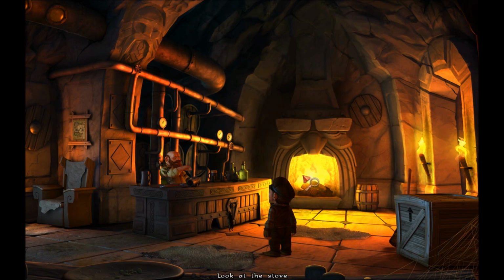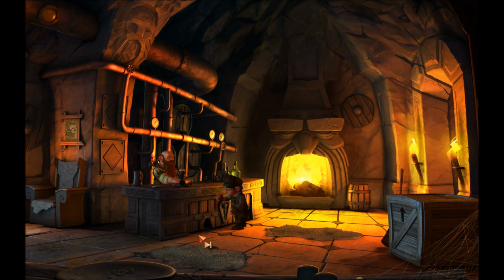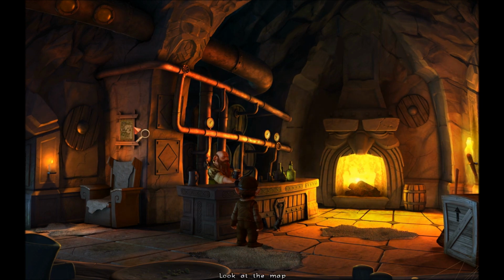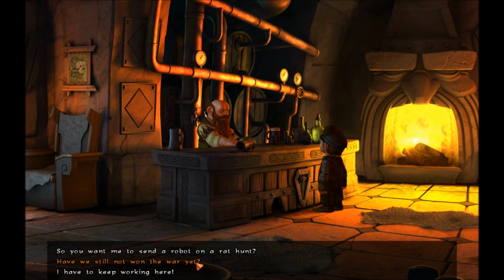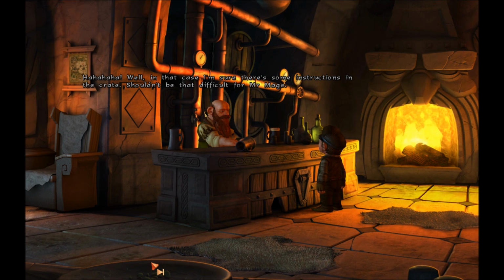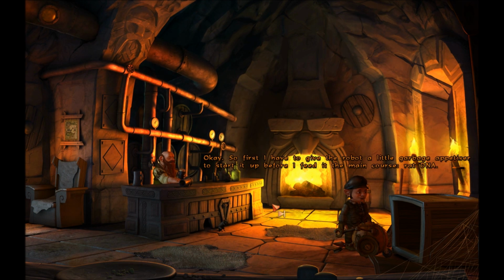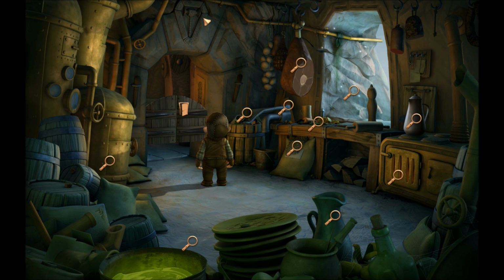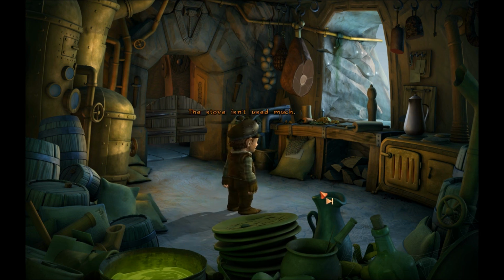Josiah Plays! - The Book of Unwritten Tales (English Full Version) - [Blind] - [1080p] - Part 3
Welcome to my ninth Let's Play series, in which I'll be playing and commentating on the English version of the point-and-click adventure game The Book of Unwritten Tales, by indie German developer King Art.  This will be a full, uncut, blind playthrough.

I'm playing with all graphics settings maxed out, at 1680x1050 resolution, and the videos are encoded/uploaded at 1080p quality.  Fraps was used for all recording, and Windows Live Movie Maker to make the final videos for uploading.

Comments, questions, and advice would be welcome and appreciated.